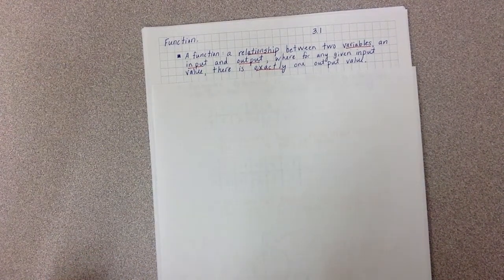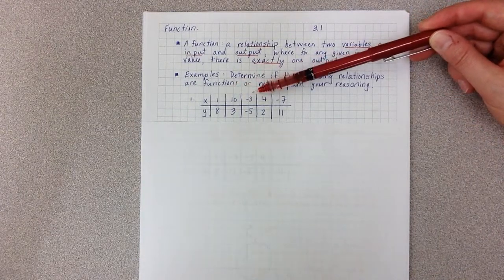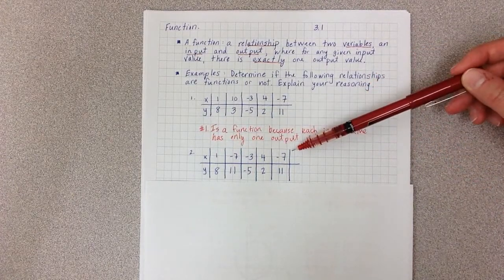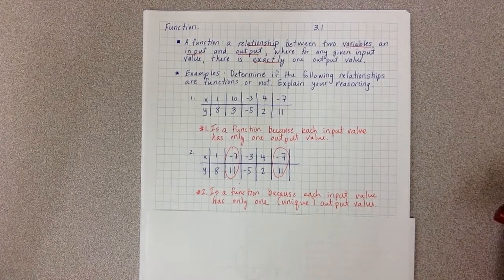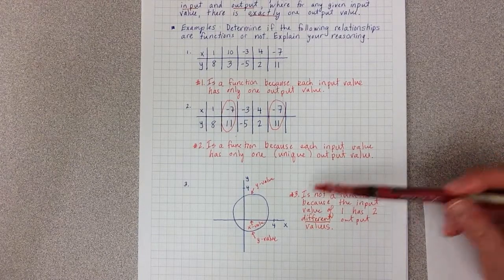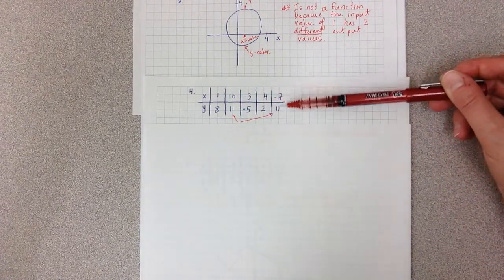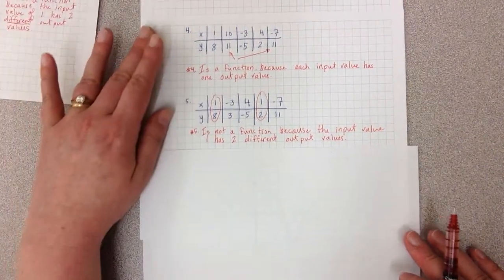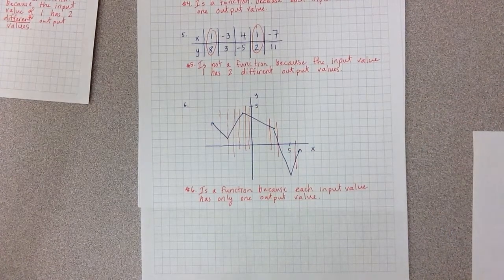Math 1 - Module 3.1 What is a Function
0:09 Definition of a Function
0:40 Example 1 Table
1:33 Example 2 Table
2:42 Example 3 Graph
3:40 Example 4 Table
4:31 Example 5 Table
5:09 Example 6 Graph